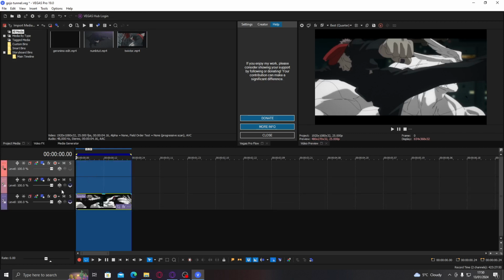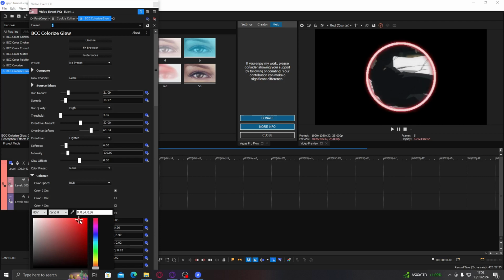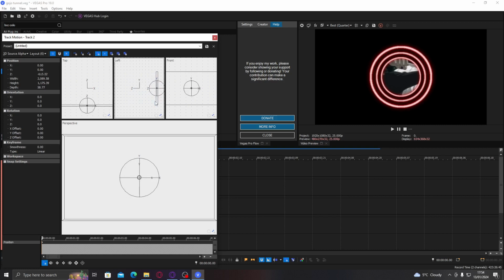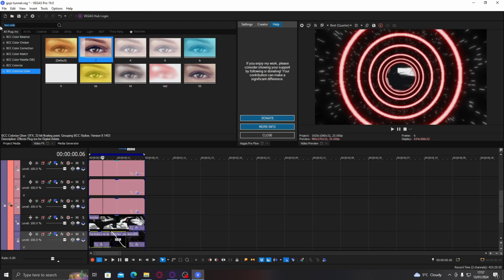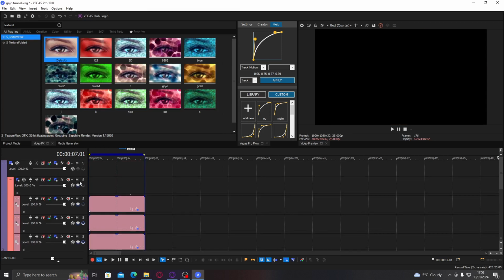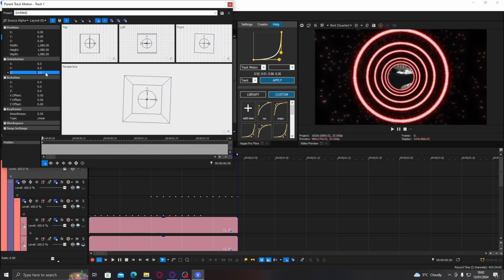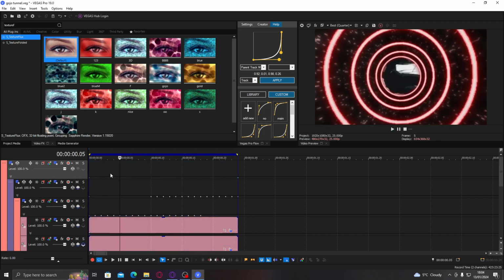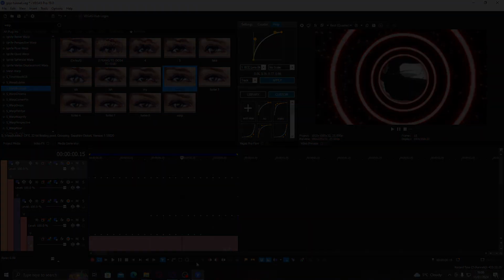Gojo Tunnel Tutorial Sony Vegas Pro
FLOW FRAMES 1 , 2 , 3

Request Flow Frames HERE
[Check Packs FIRST]